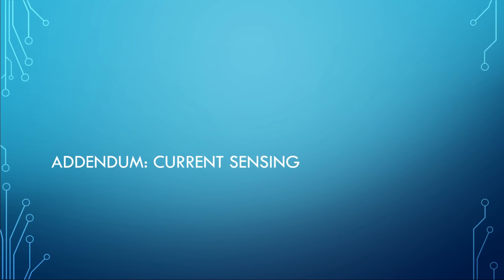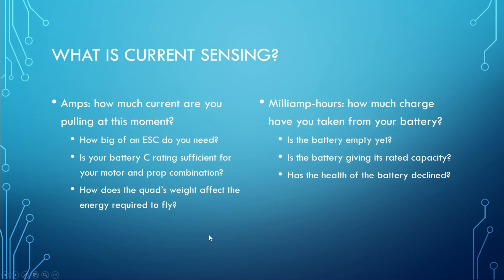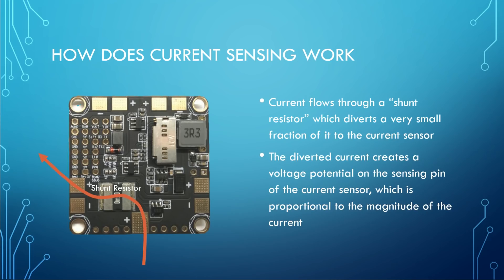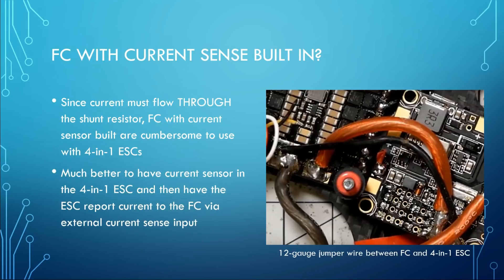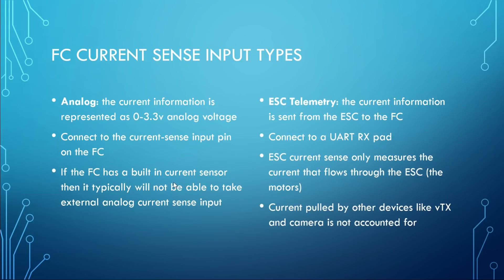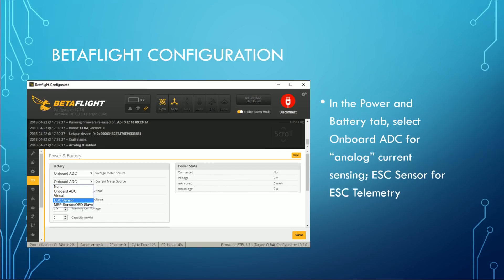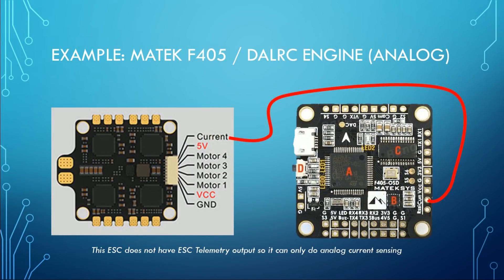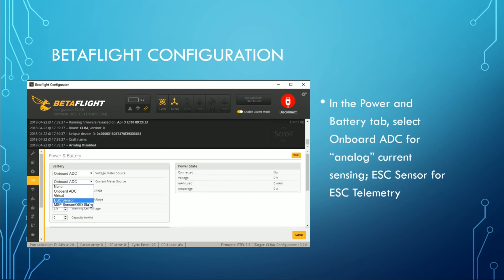Flight Controller Wiring For Beginners - Part 7 - Current Sensing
In this video series, I will teach you how to wire up ANY flight controller without reference to a diagram or manual. You'll know how to power the board and connect accessories like camera, vTX, and receiver. Quadcopter flight controllers seem complicated at first glance, but they all do pretty much the same thing. Once you understand this, wiring them up is easy.

In this part, I'll show you how to get current sensing (amps and mAh) working.